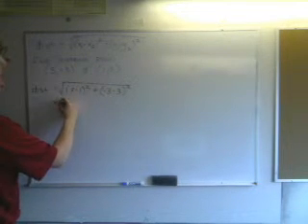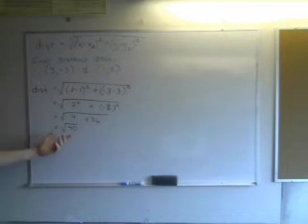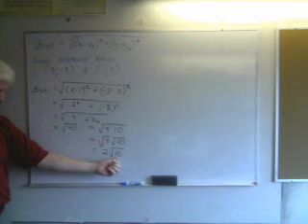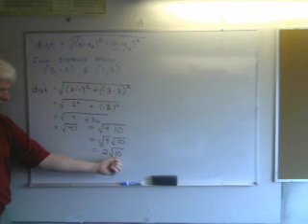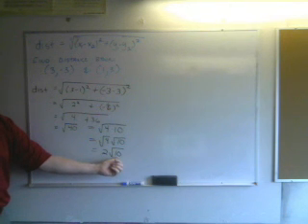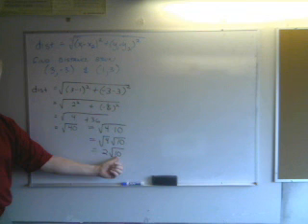Distance Problem II 9/6